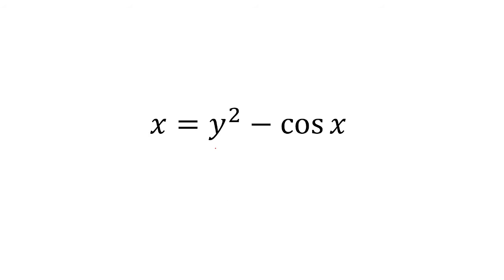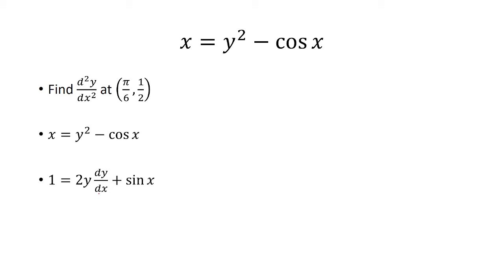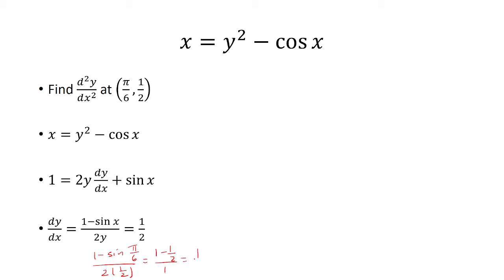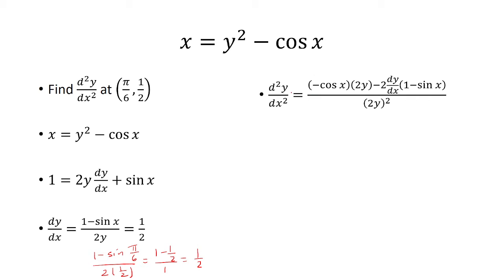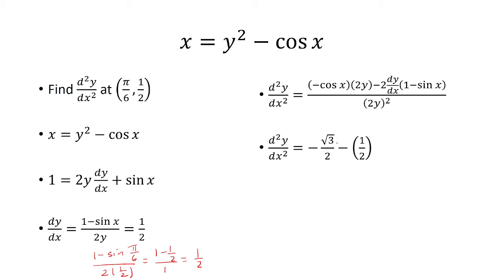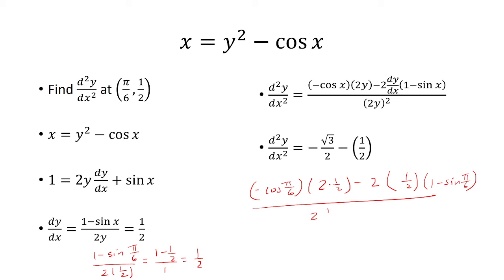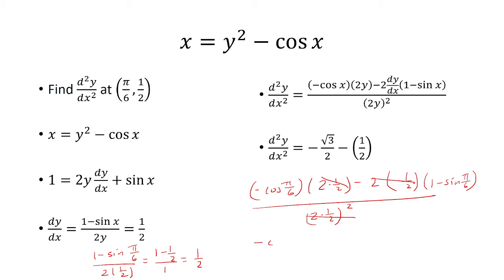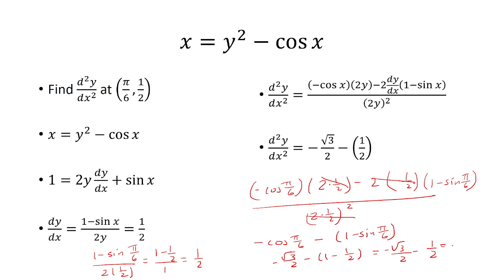Find second derivative of x=y^2-cosx at x=pi/6 and y=1/2